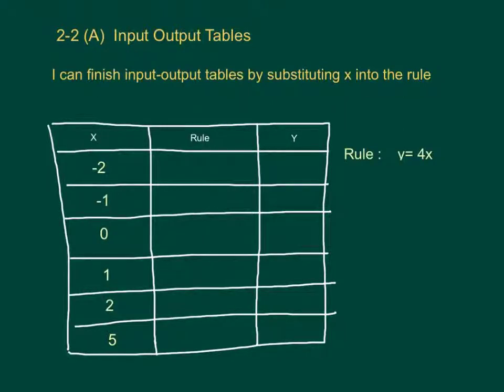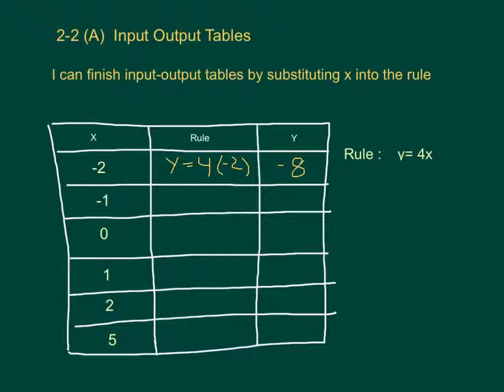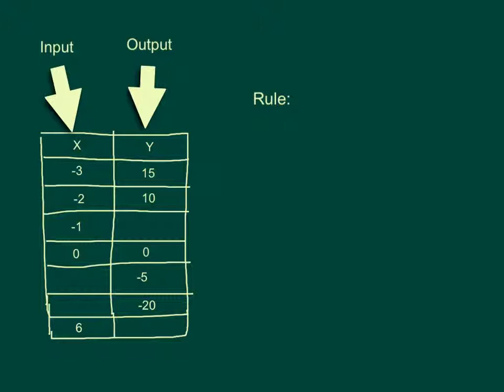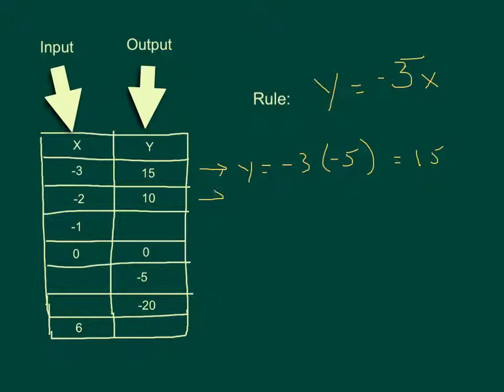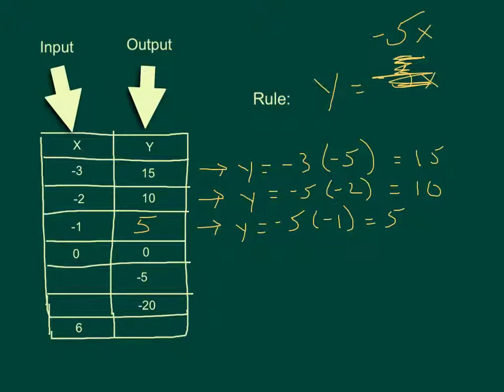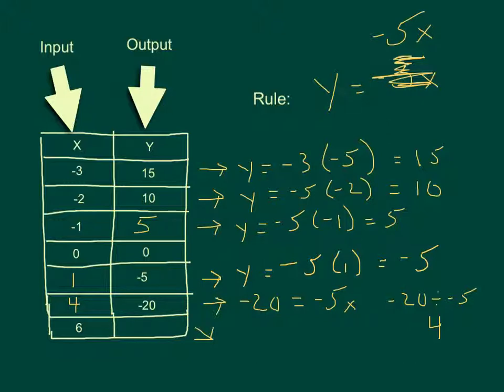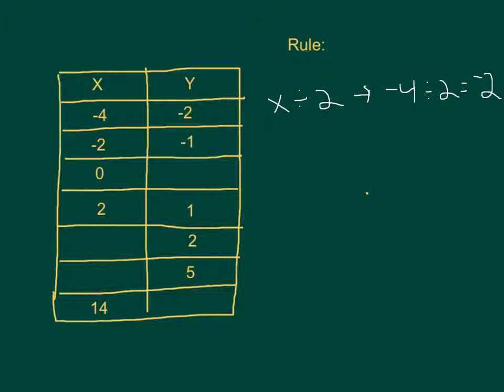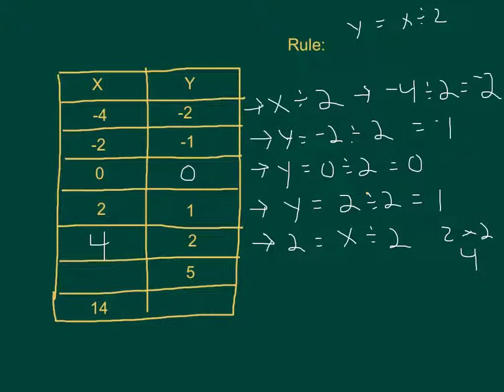2-2 (A) Input-Output Tables